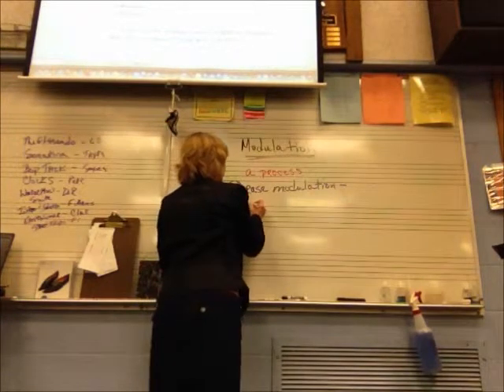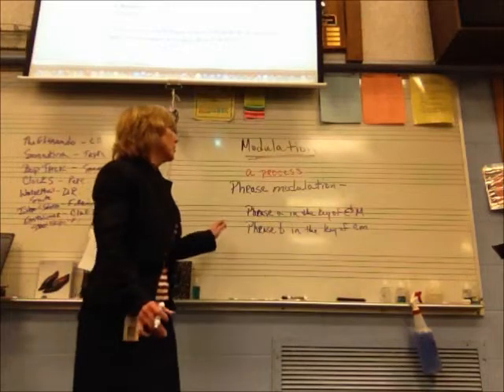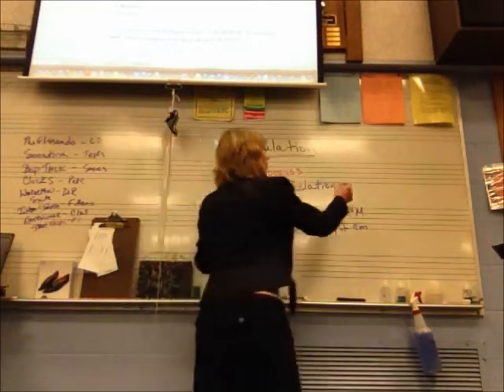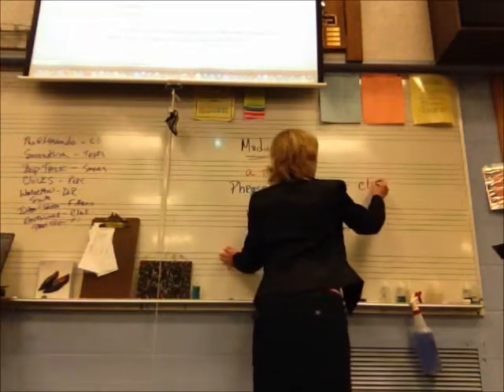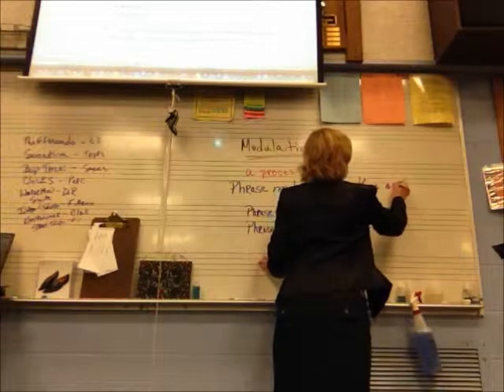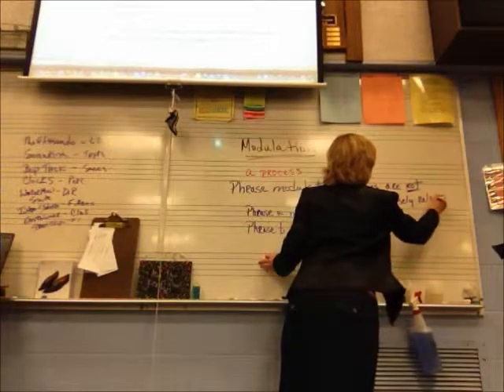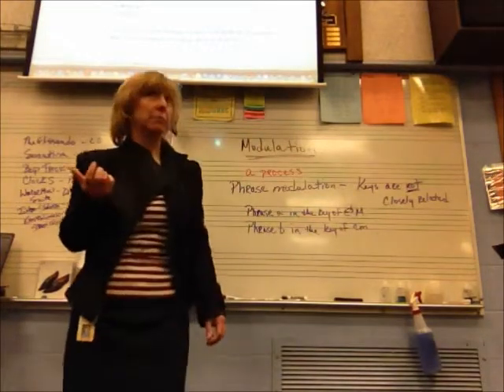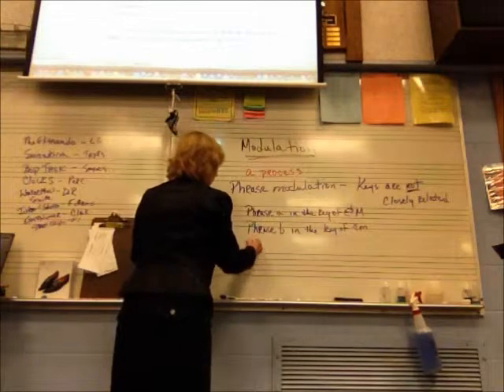Ap music theory part 2 4-18-13